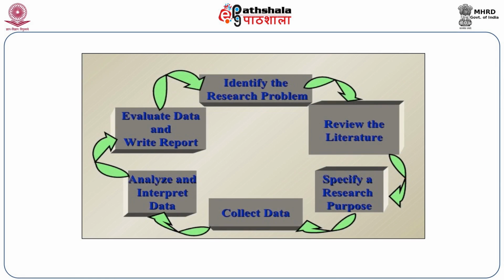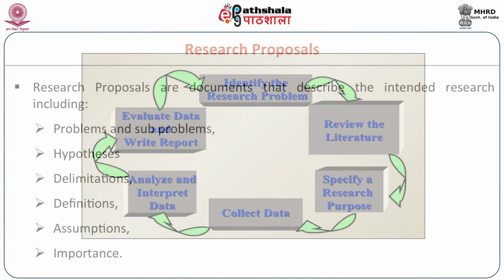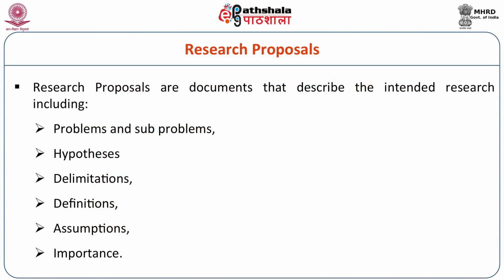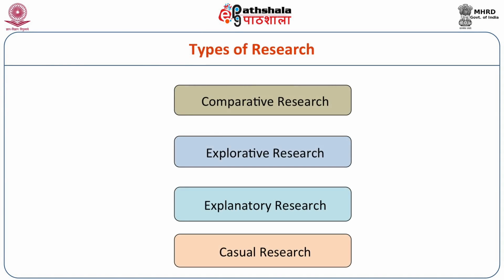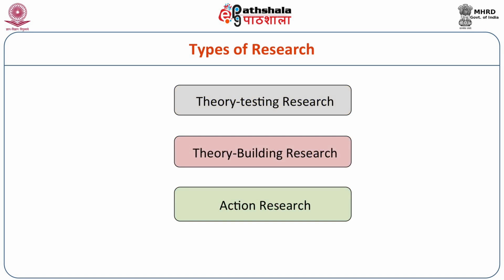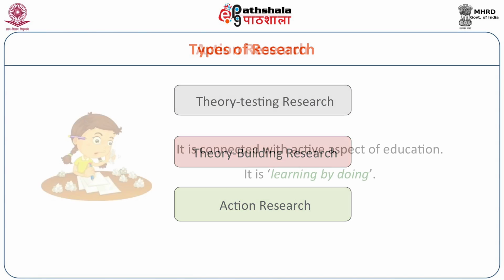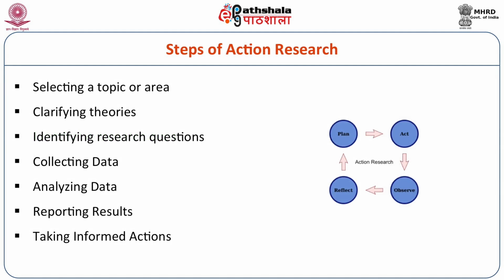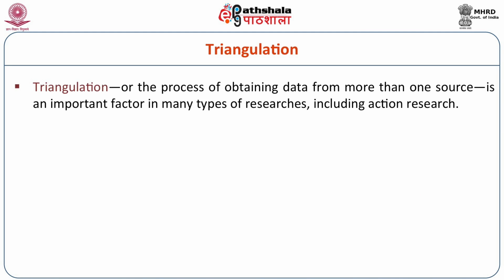Research Methods II (ENG)